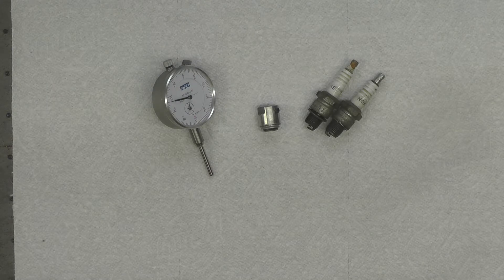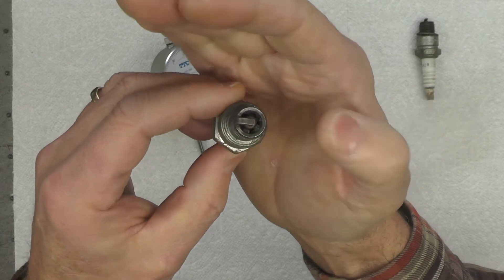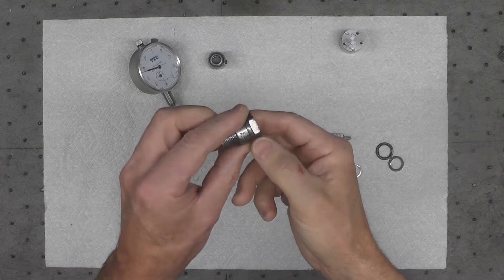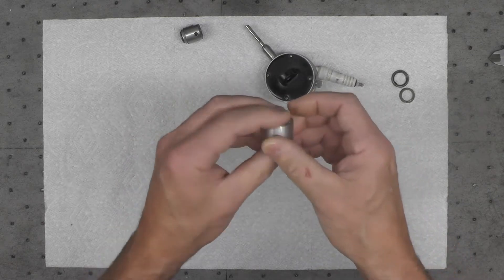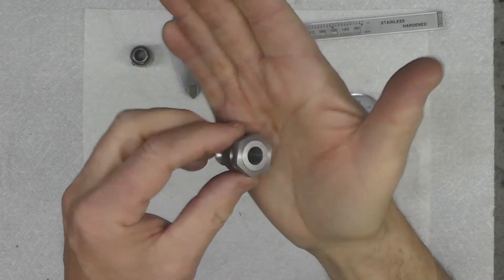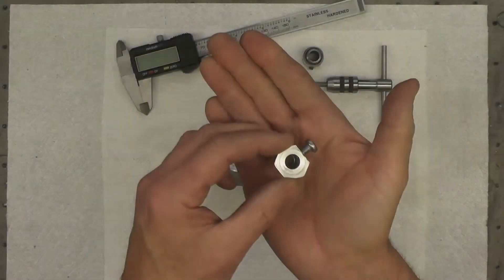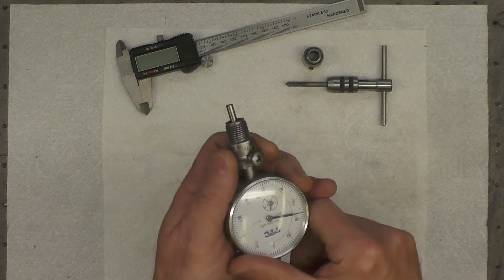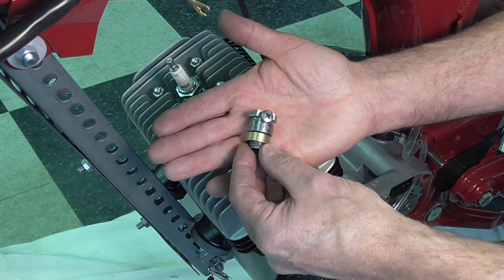Shop Talk #21, Making a Dial Indicator Adapter From a Spark Plug --- Video #164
I review and demonstrate making a dial indicator holder from a spark plug for setting the ignition timing on two stroke engine.